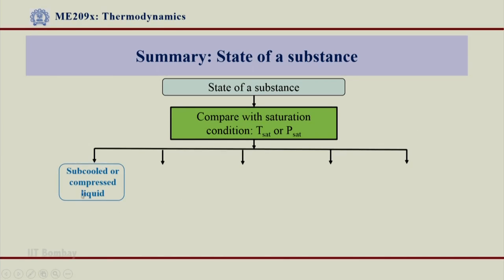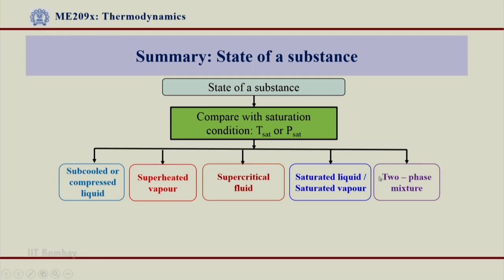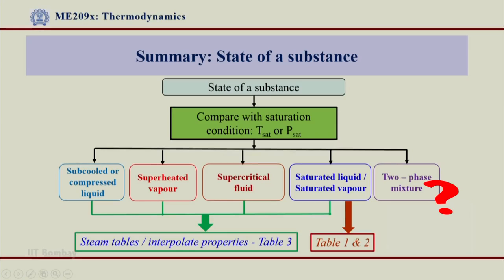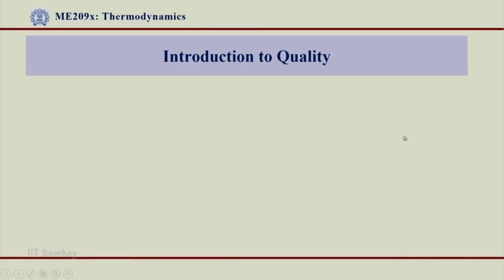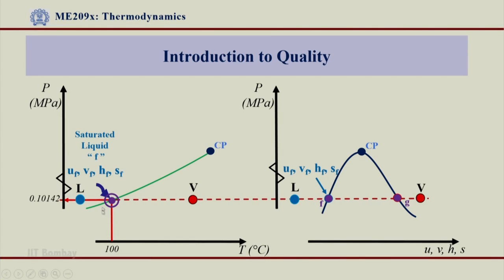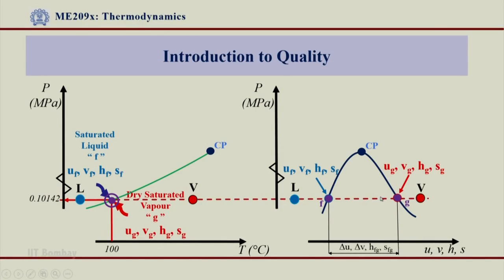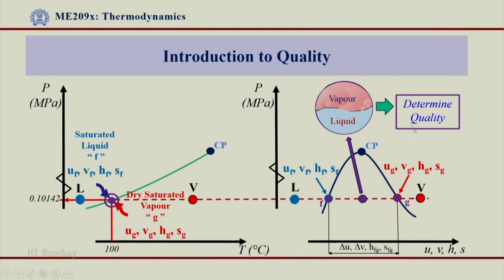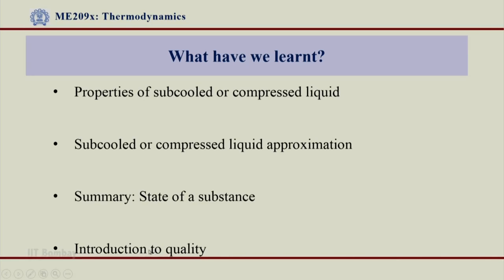ME209x S422 Summary State of a Substance Dryness Fraction IIT Bombay 2